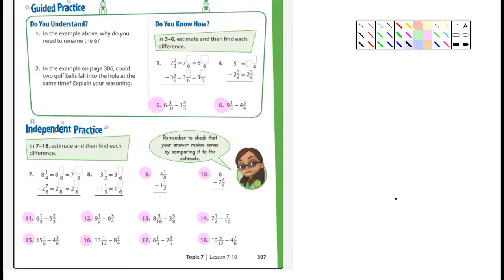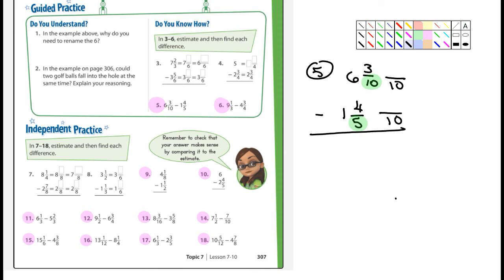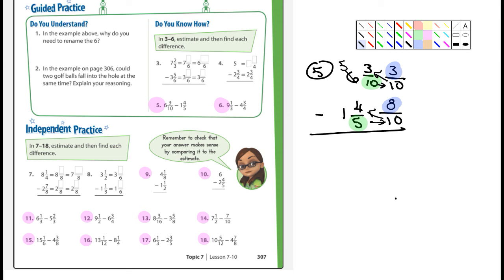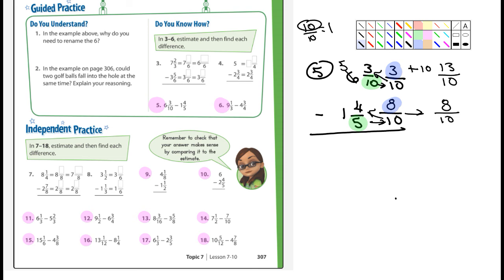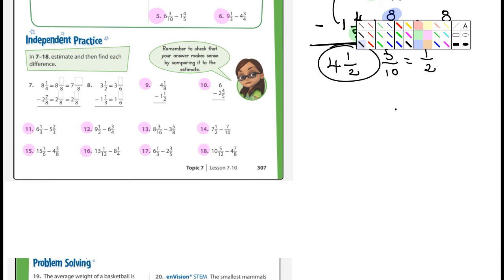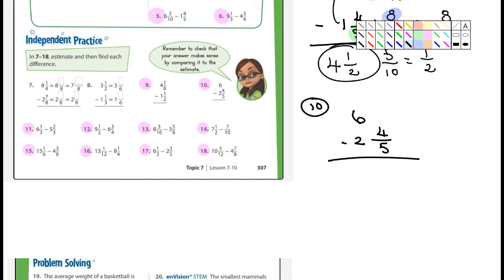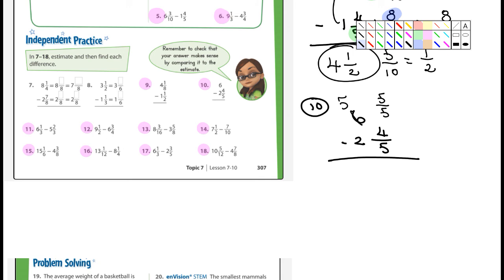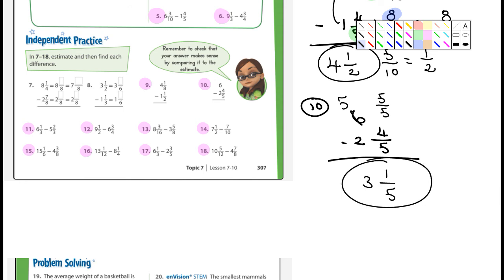5th Math Envision 7-10 lesson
5th Math Envision 7-10 lesson. Do # 5 & 6, then 9-22.